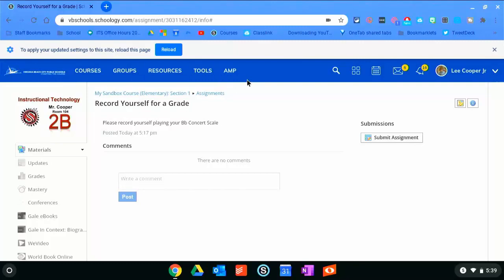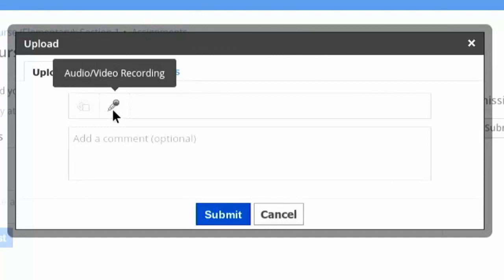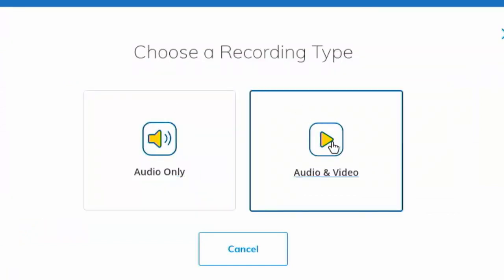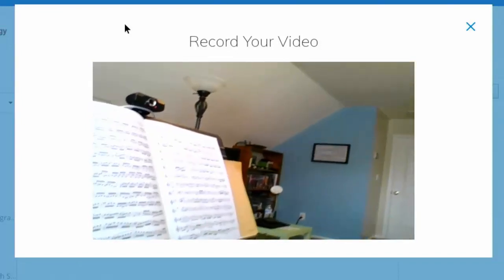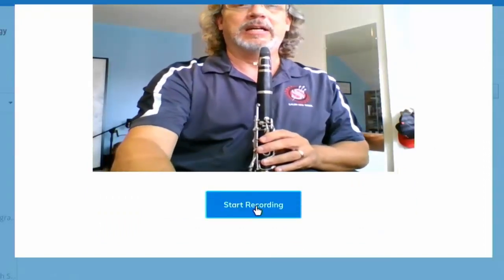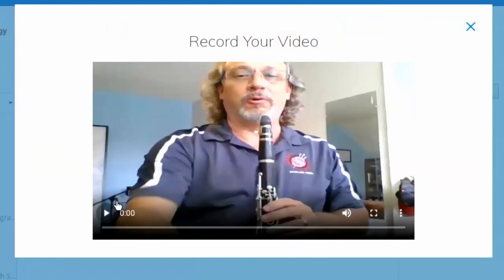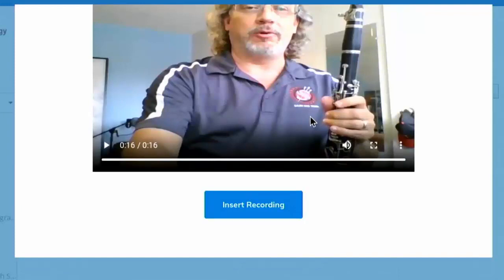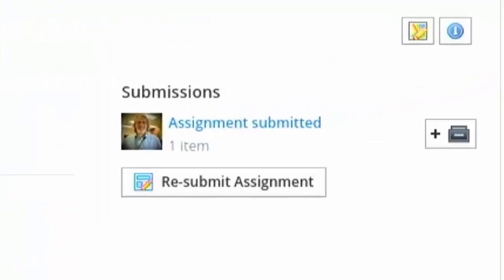Recording An Assignment in Schoology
How to record an assignment in Schoology for music teachers.